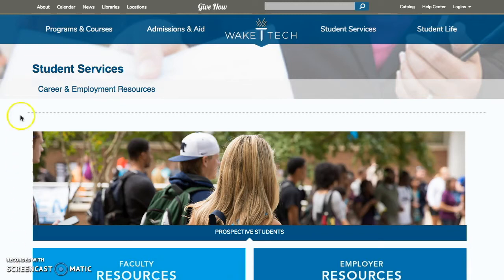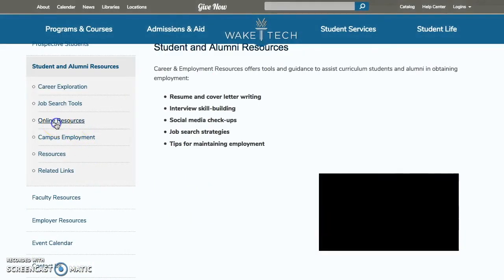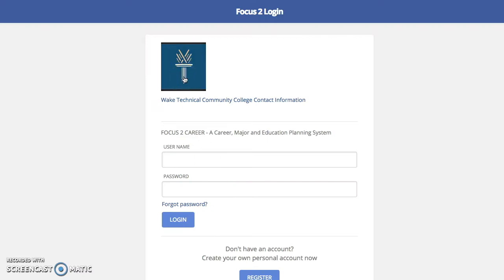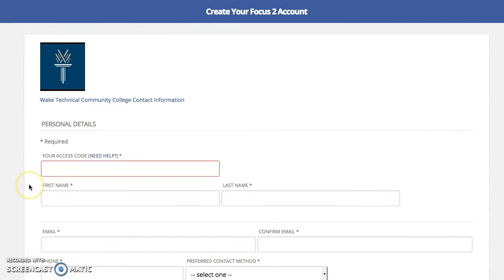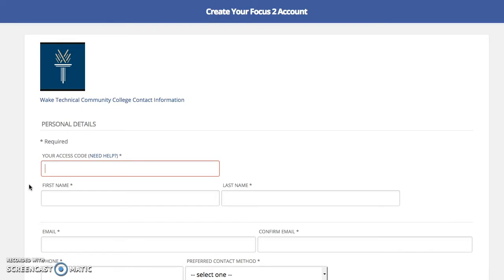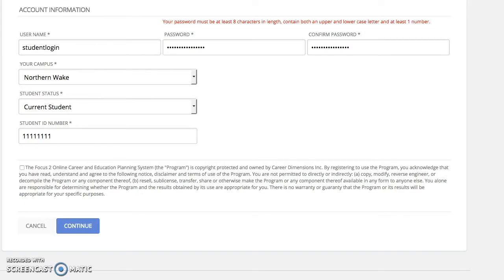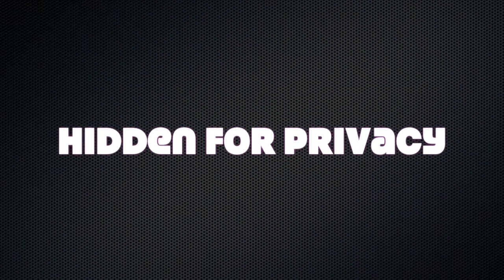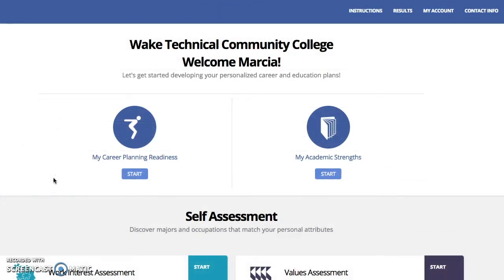F2Login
How to Login to Focus 2 for ACA 122 at Wake Tech Community College